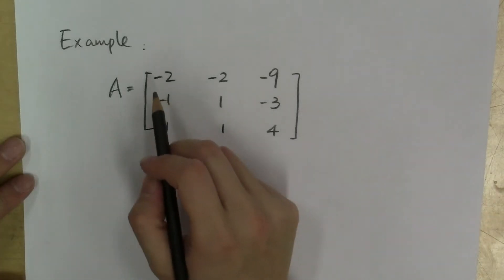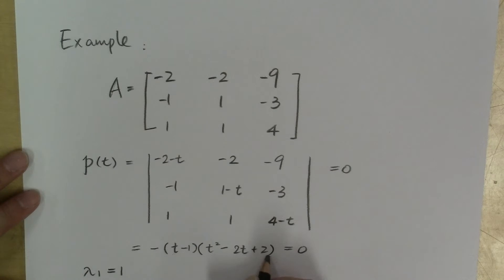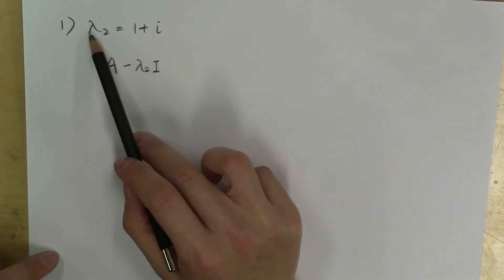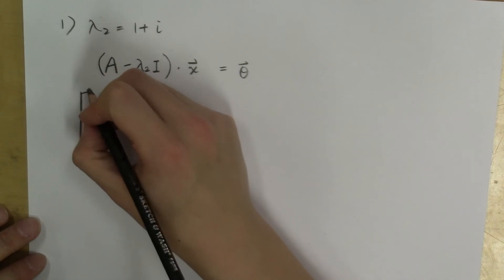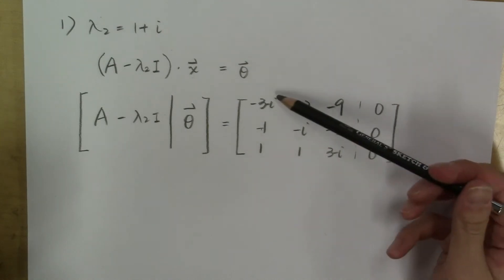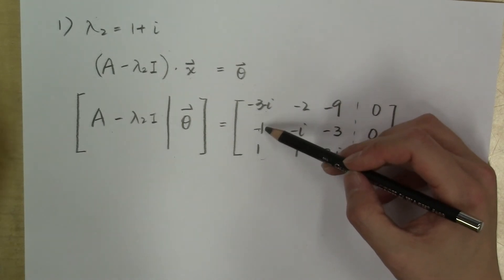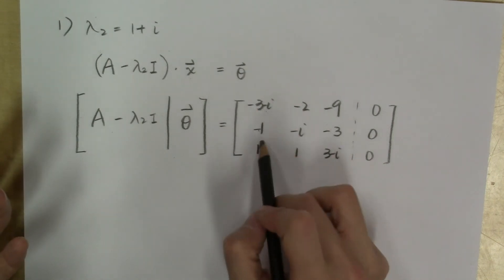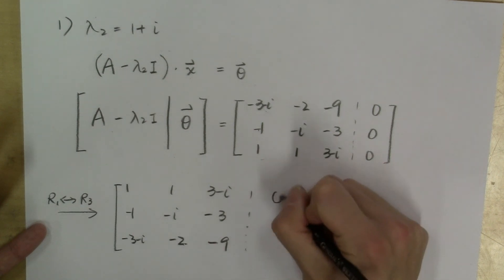Complex Eigenvectors: An Example. Part 1